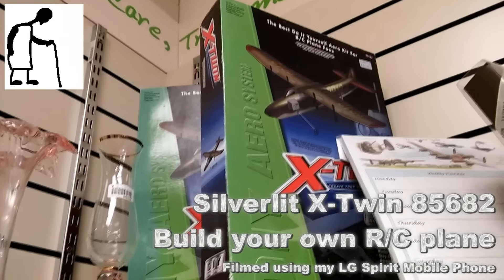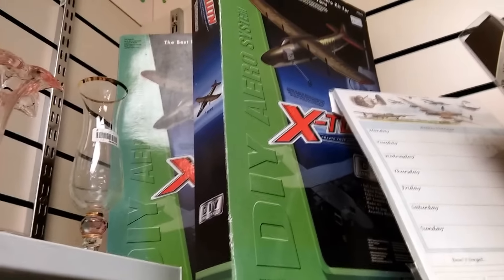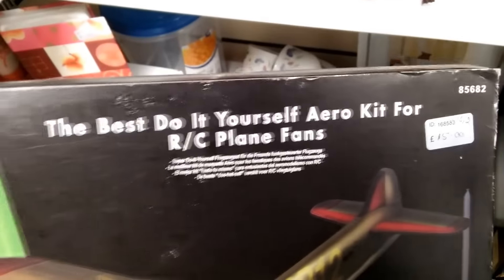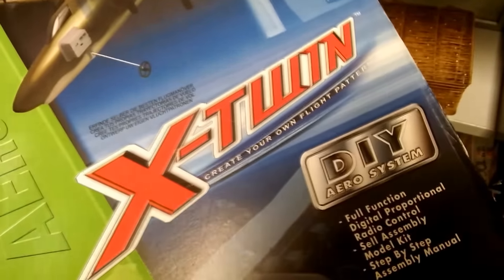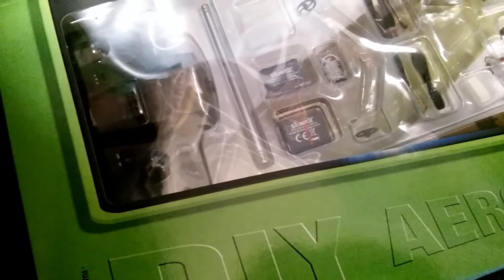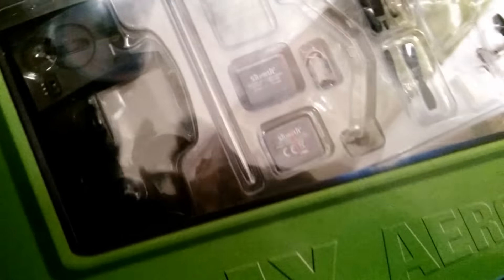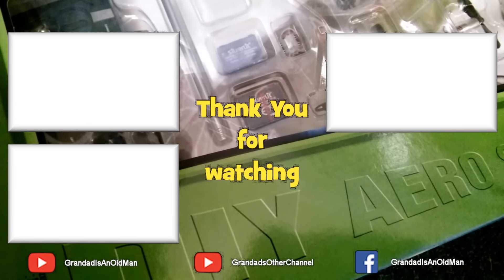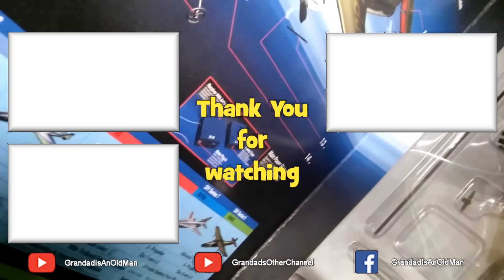Charity Shop Short - Silverlit X Twin Build your own RC plane 85682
Charity Shop Short - Silverlit X-Twin Build your own R/C plane 85682 D-I-Y series 9 Dragon Bird
I haven't found any information on these kits in UK sites. Below is a translation from a site I found in Slovakia

Plane X-Twin DIY Aero System Professional Set
Build your own X-TWIN
Fully functional radio-controlled plane, which has a wingspan of 20cm. It is made of durable EPP material, and powered by Li-Polymer battery with a very long life.
This plane is not completely made up, but it is necessary to attach the wings, rudder and landing gear.
The plane can take off, descend, landing, circling and gliding.
X-Twin DIY handles two-channel transmitter, which also serves as a charger.
The aircraft is available in three colors.
Each color has a different frequency, it is possible to fly three planes X-Twin simultaneously.
Very simple operation allows flying children from 8 years.